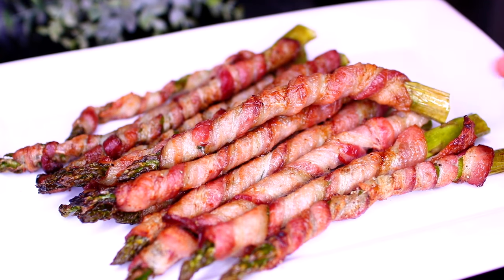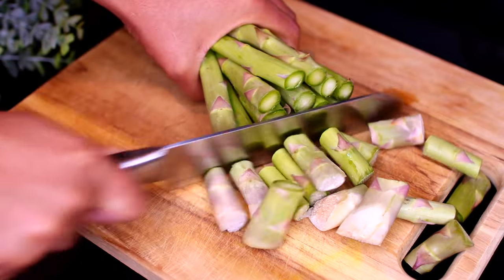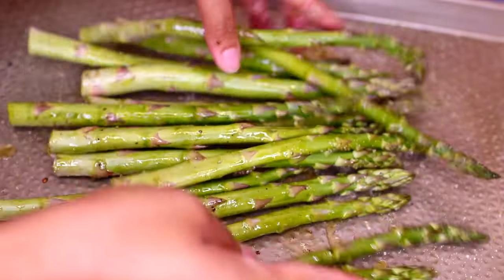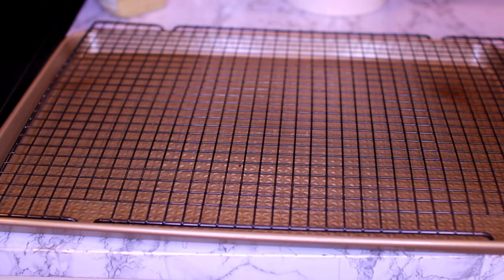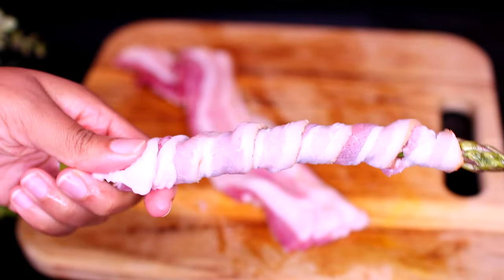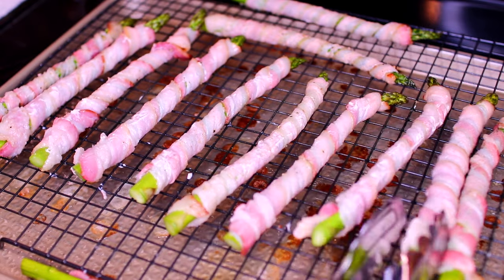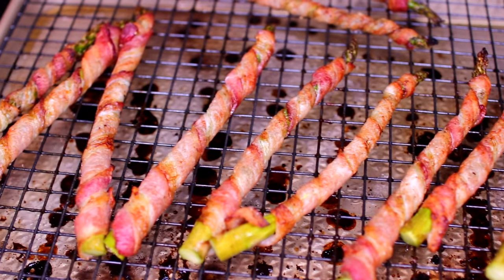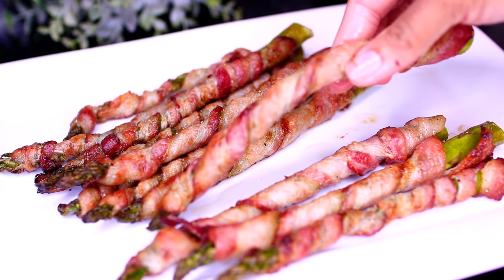Bacon Wrapped Asparagus Recipe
These bacon wrapped asparagus are a great appetizer or side dish. The asparagus are roasted in bacon in the oven. Delicious roasted bacon asparagus.

FILMING EQUIPMENT
My camera
My lens

INGREDIENTS
1 lbs asparagus (about 16 thick to 24 thin stalks)
1 Tbs olive oil
1/4 tsp black pepper
1/2 tsp garlic salt
1 to 2 lbs bacon

Bake at 400F